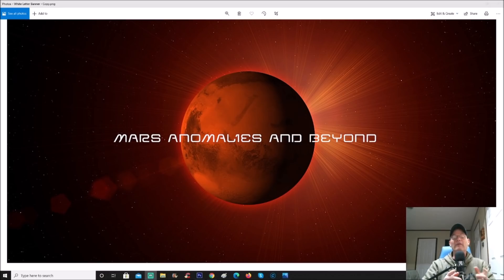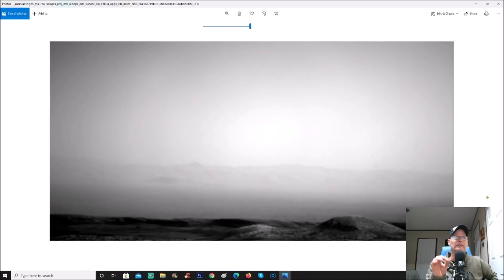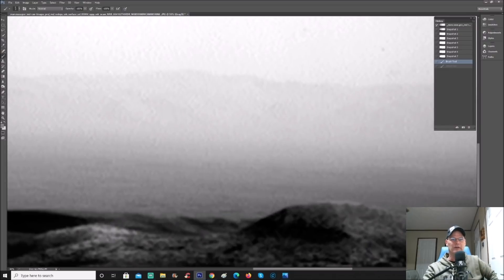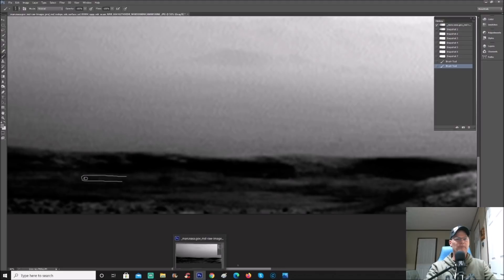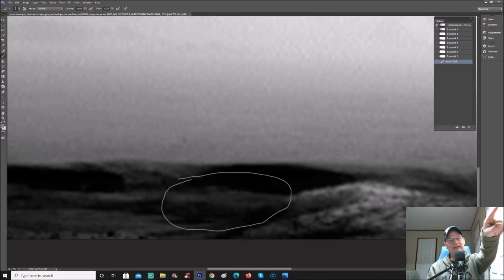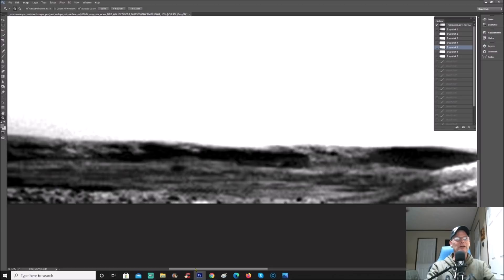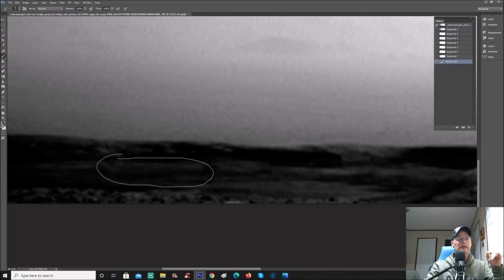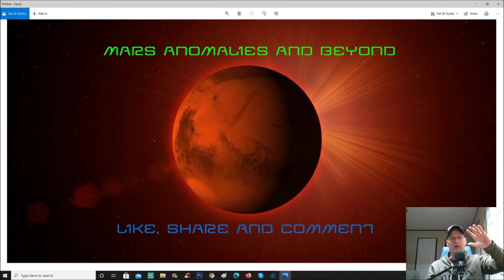Intelligently Made objects hidden in Martian photo! ~ 1/19/2021